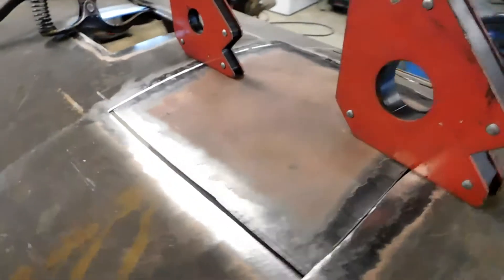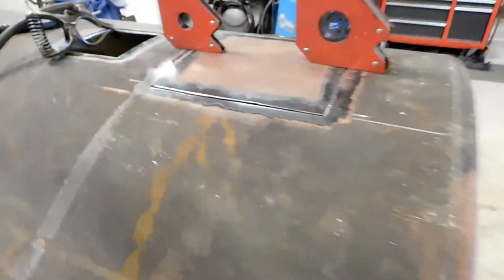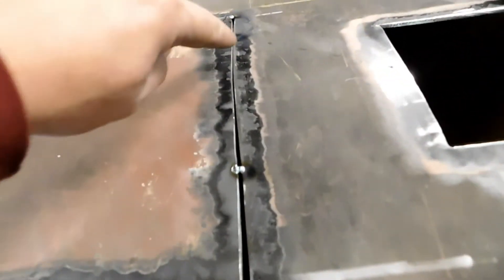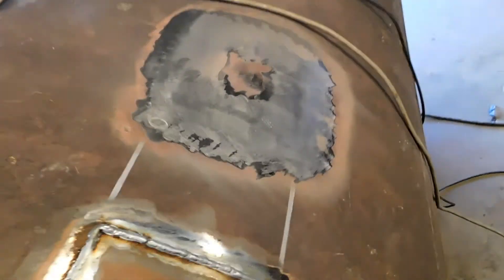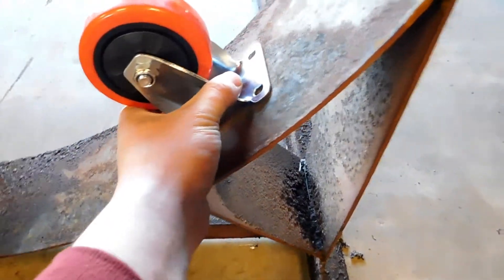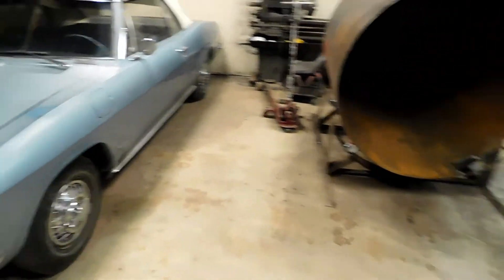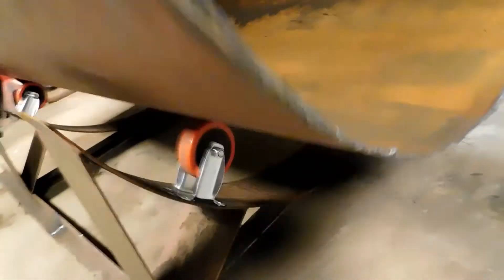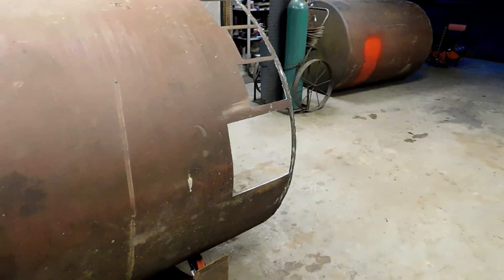Amphibious Ford Tractor (part 13) Rear Wheels Continued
If you like my videos leave me a comment of what you thought!